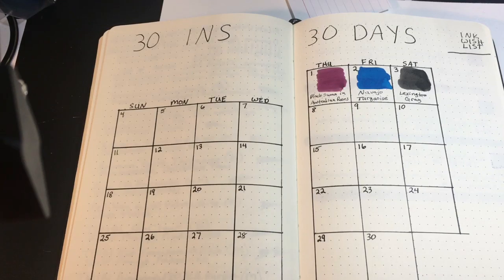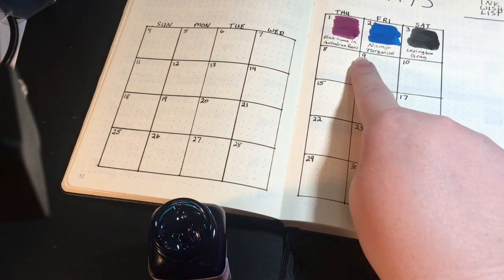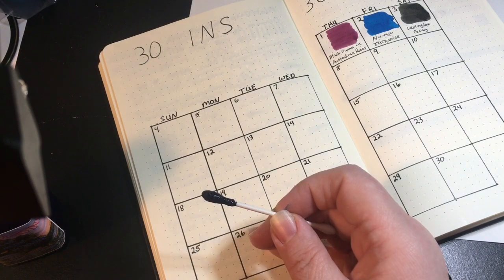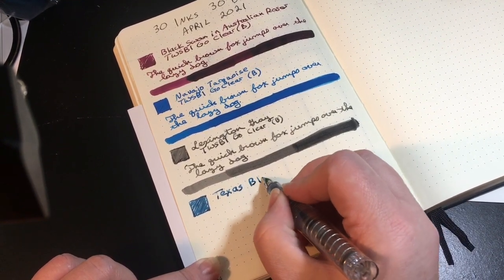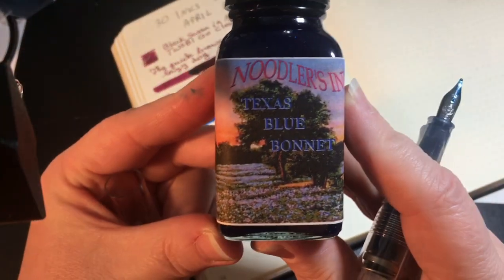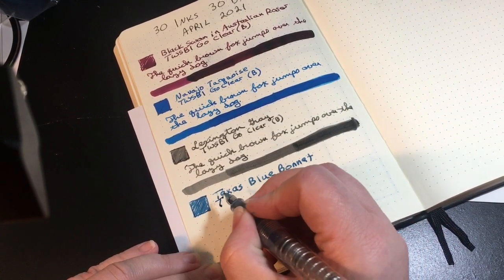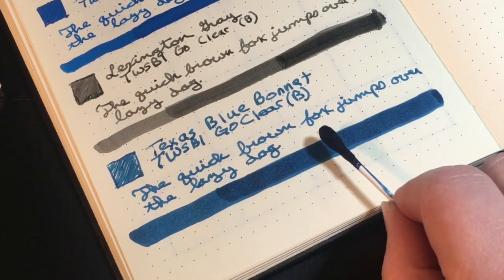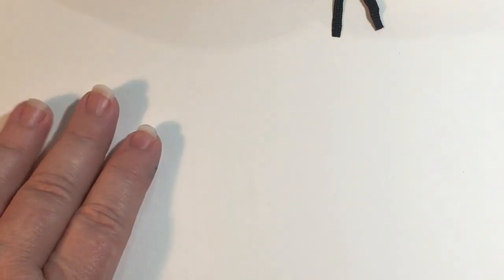30 Inks 30 Days -- Noodler's Texas Blue Bonnet -- April 2021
Today's ink is Noodler's Texas Blue Bonnet, a Dromgoole's exclusive ink. It's a beautiful blue, leaning toward teal. It's VERY wet though, prone to bleeding through just about all papers. It gave my Exceed notebook a workout. I was using my TWSBI Go with a broad nib. It might do better in a finer nib. I also wonder if thinning it with a bit of water would tame it too.

It's a bit more up to date than it used to be. Let me know if you'd like to swap ink samples.